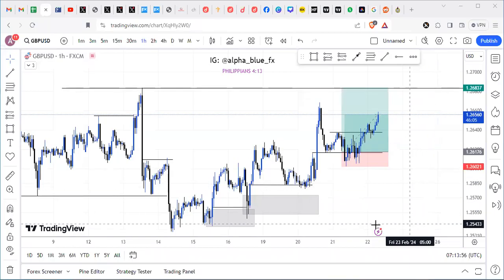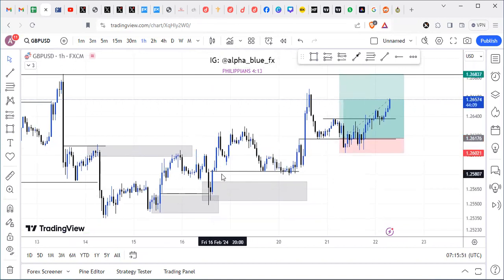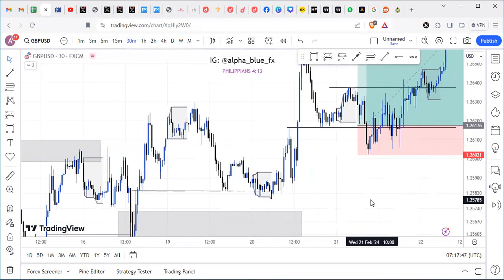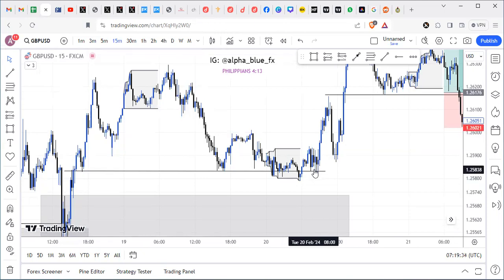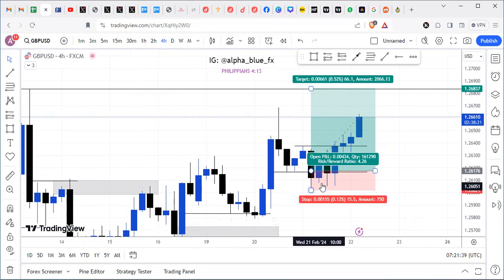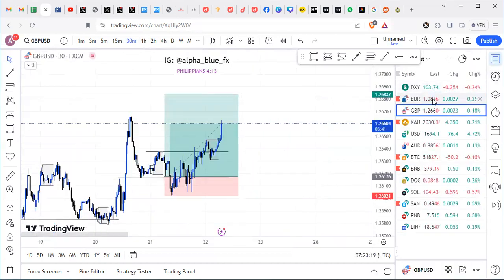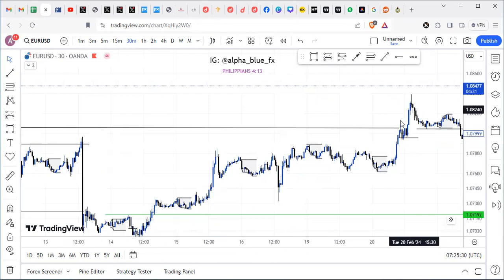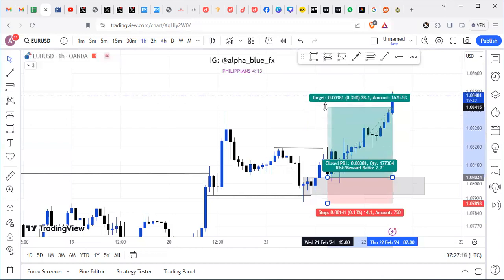EURUSD & GBPUSD TECHNICAL ANALYSIS TODAY| 22 FEB.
The Best Forex Trading Strategy that will change your trading game.

2. Hotforex✅

3. Deriv✅